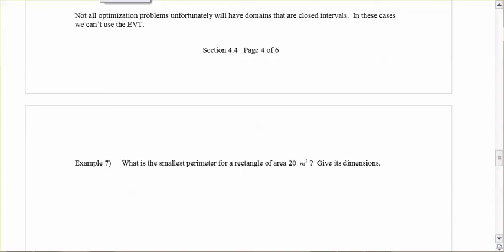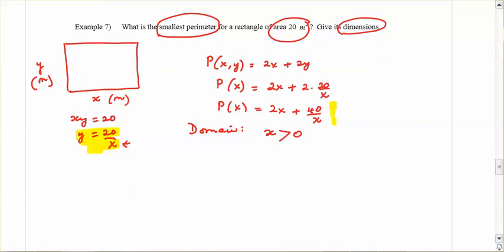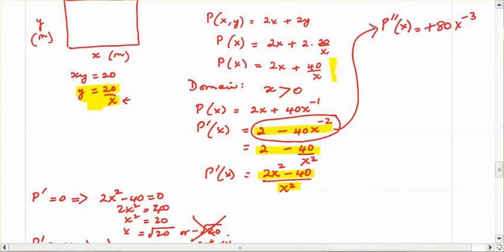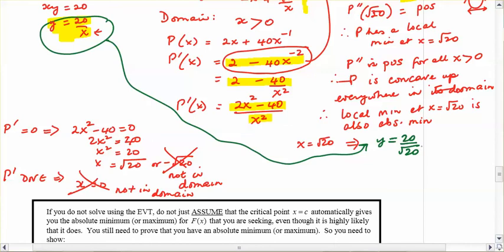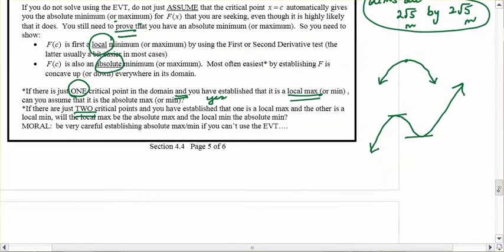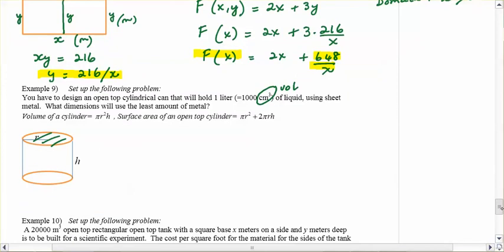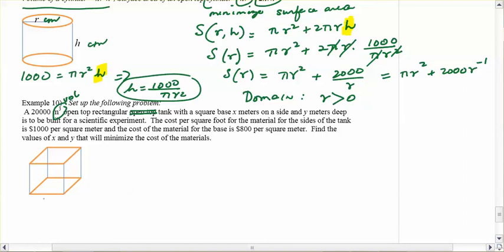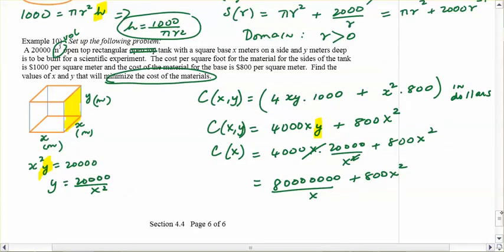pp 5 and 6 of sec 4 4 second take